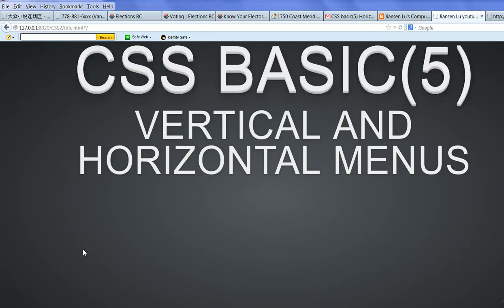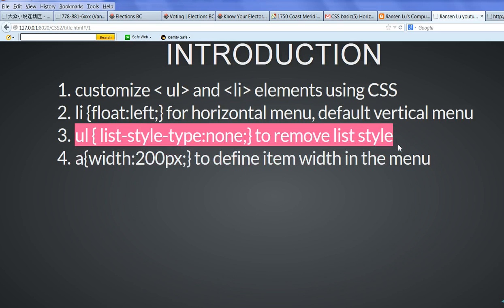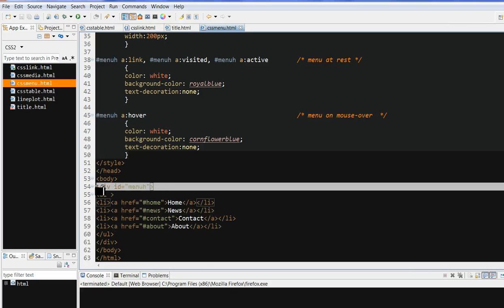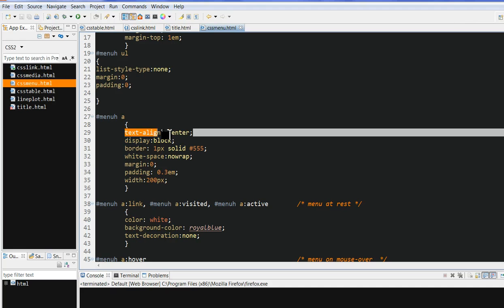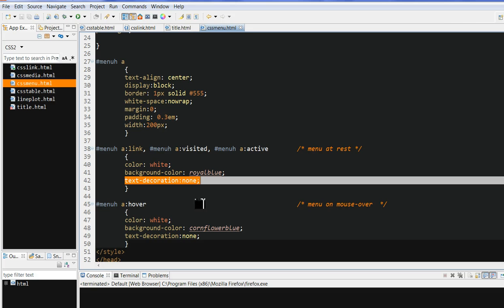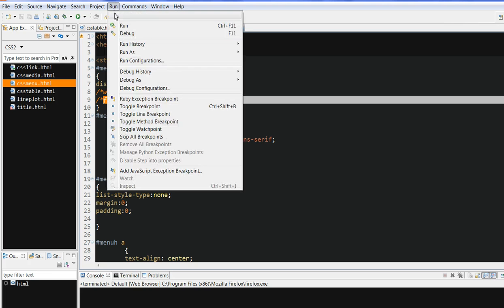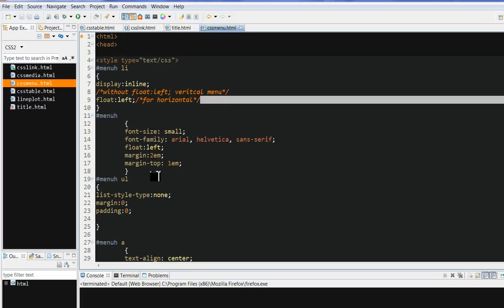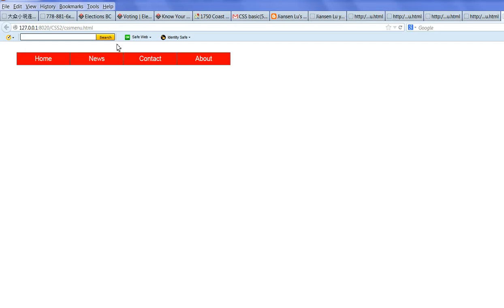CSS Basic(5) - Vertical and horizontal menus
1. customize ul and li tags using CSS for Vertical and horizontal menus
2. li {float:left;} for horizontal menu, default vertical menu
3. ul{list-style-type:none;} to remove list style
4. a{width:200px;} to define item width in the menu
More about this video: